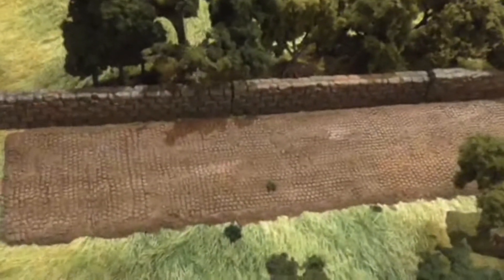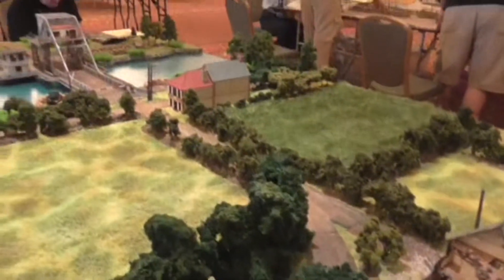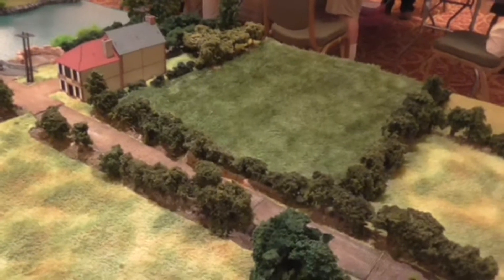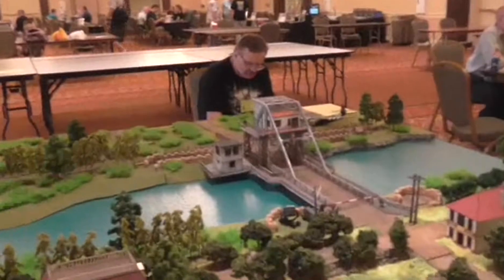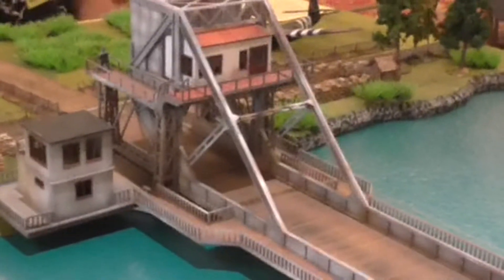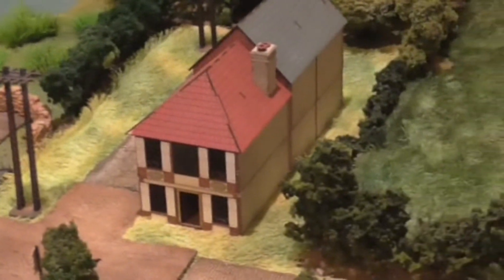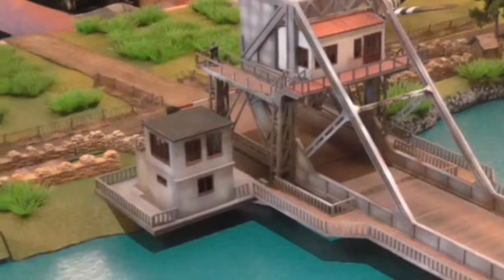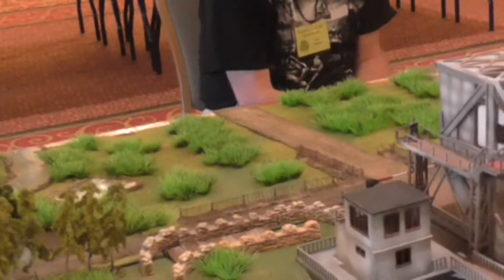Pegasus Bridge Terrain Pacificon 2014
Rick Schuldt of Rick's Scenics shows us the terrain for Pegasus Bridge. The scenario was played with the Bolt Action rules.